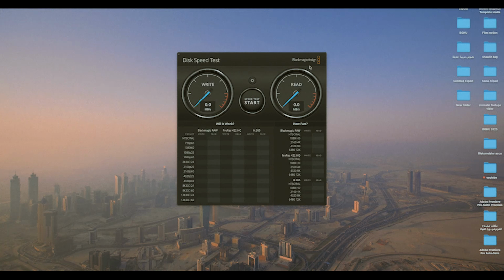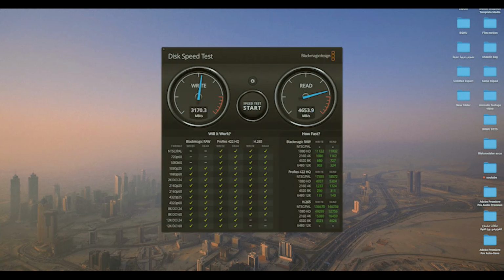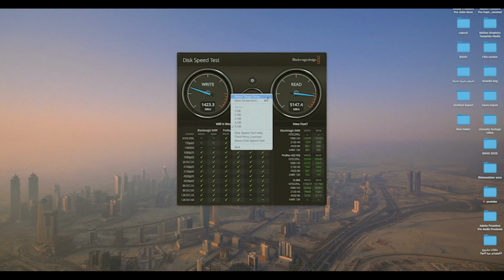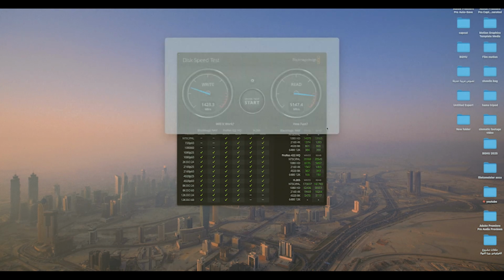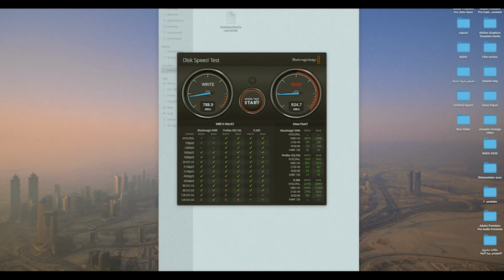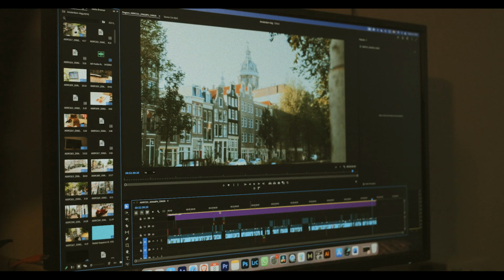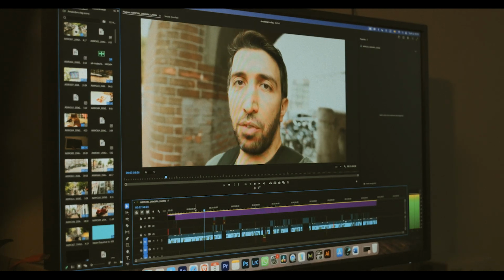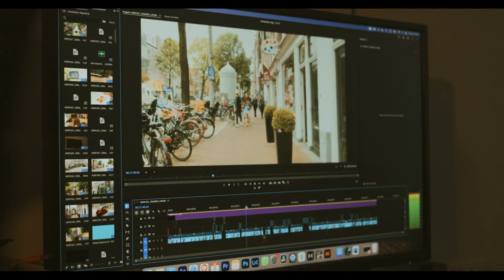Blazing Fast or Overhyped? Kingston XS2000 Full Review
In this video, I review the Kingston XS2000 Portable SSD – a compact, high-speed external drive with USB 3.2 Gen 2x2 technology, offering blazing fast speeds up to 2000MB/s. Whether you're a content creator, gamer, or need fast file transfers on the go, this drive packs serious power in a pocket-sized design.

✅ Key features covered:

Real-world speed tests (read/write)

Build quality and durability

Is it worth the price?

Watch now and find out if the Kingston XS2000 is the best external SSD for you in 2025!

📦 Product Link (if any):

🛠 Specs:

Storage: Up to 2TB

Speed: Up to 2000MB/s

Connection: USB-C (USB 3.2 Gen 2x2)

IP55 water & dust resistance
⯈ Click the Thanks Button under the video.